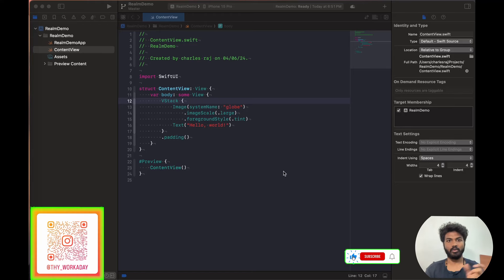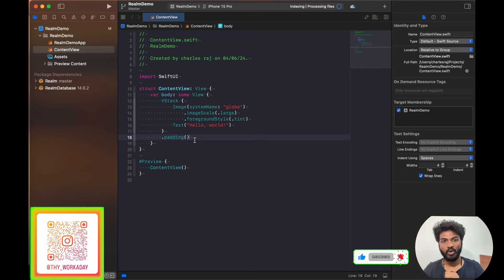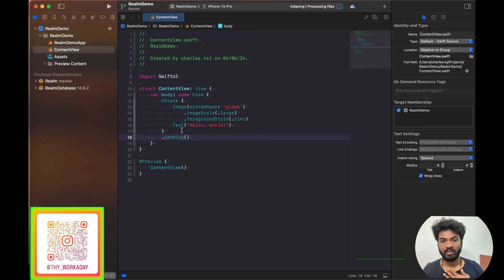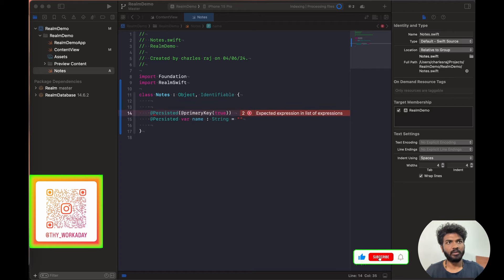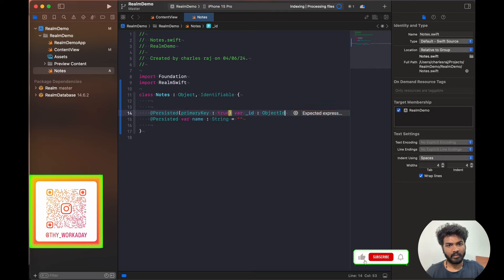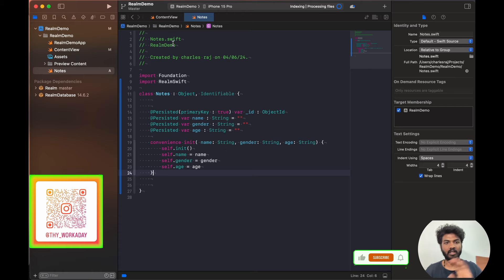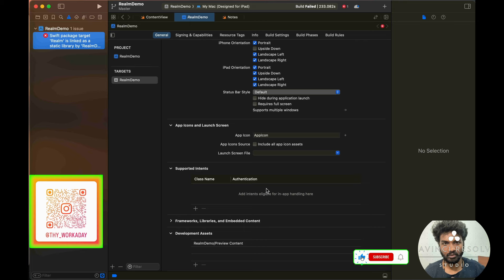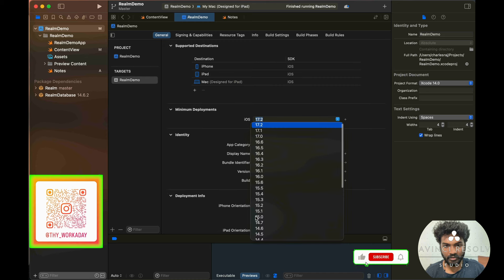No-SQL Realm Database Integration in iOS swift UI, xcode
In this tutorial, we'll learn how to integrate a NoSQL Realm database into an iOS Swift UI project in Xcode. Realm is a powerful database solution for iOS development, offering easy integration and efficient data management. We'll cover setting up the project, creating Realm object models, integrating Realm into SwiftUI views, performing CRUD operations, testing and debugging, and more. Whether you're a beginner or an experienced iOS developer, this video will provide valuable insights into using Realm to build robust and scalable iOS apps.